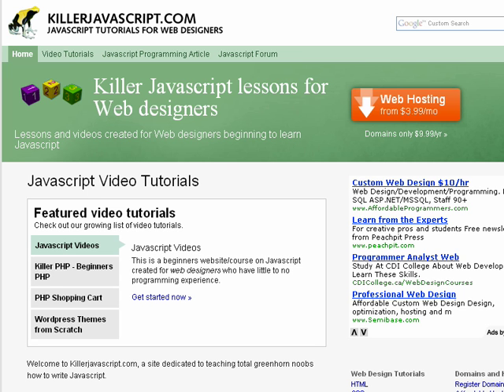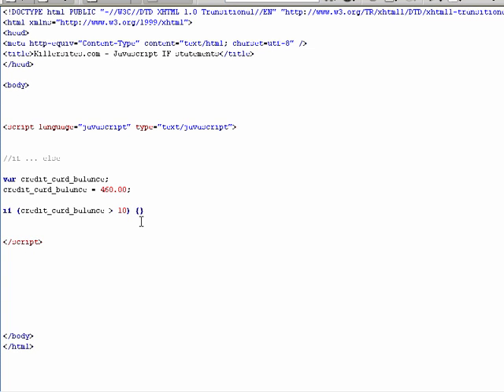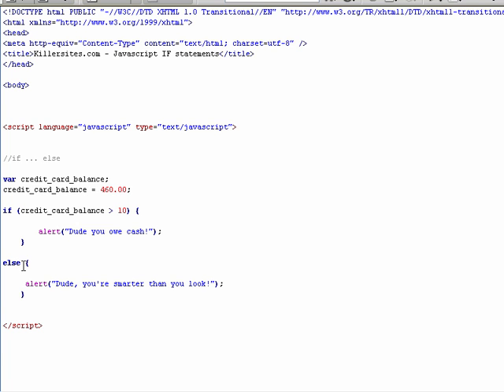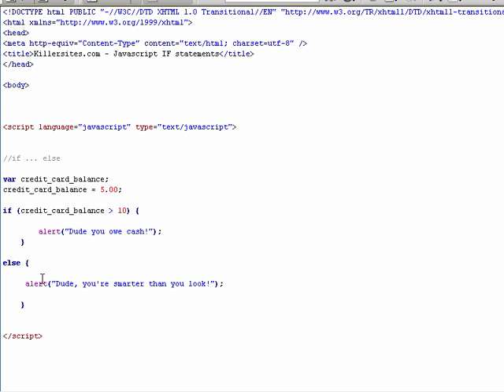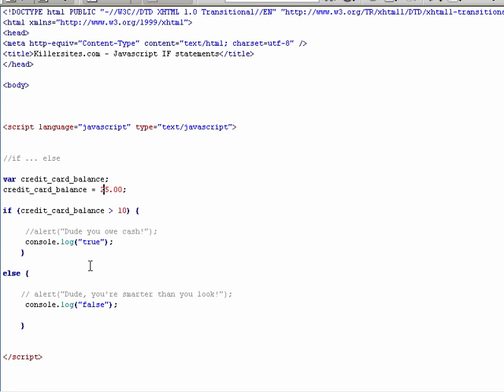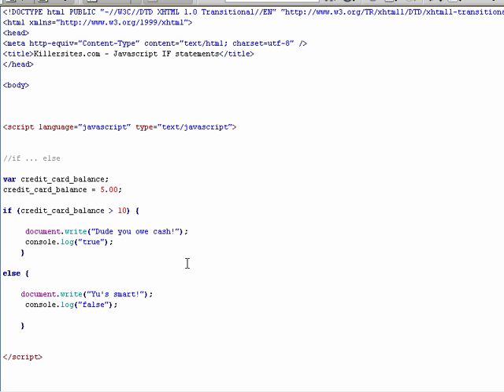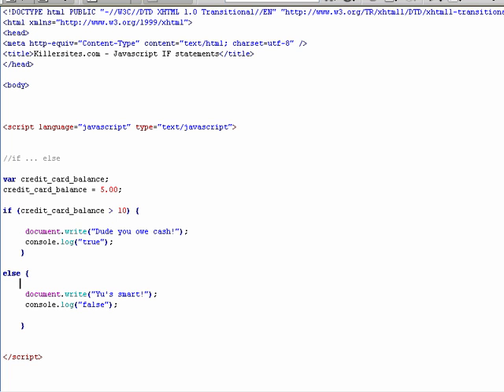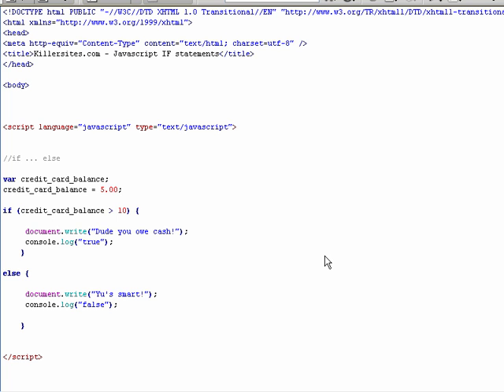09 if statements part 3